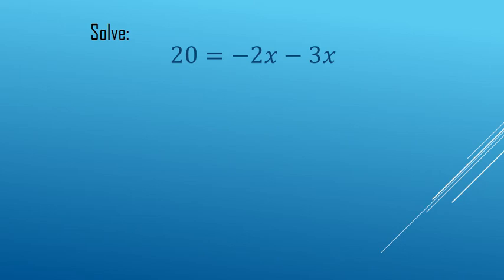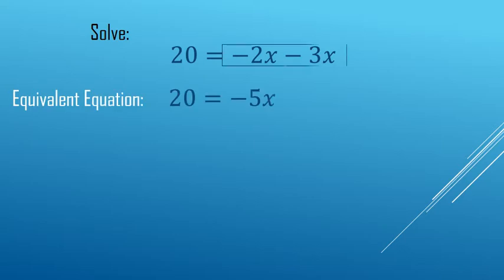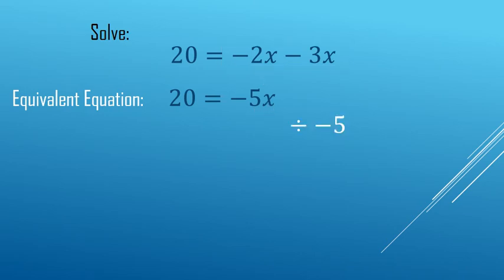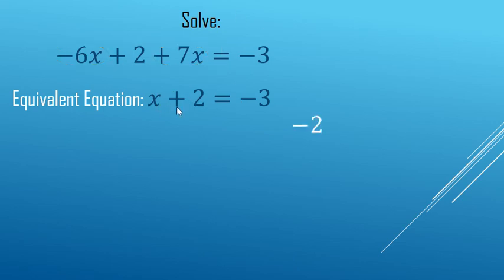Solve 1-Step Equations After Combining Like Terms! Easy Math Strategy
Struggling with solving equations after you combine like terms? In this video, I’ll show you a super simple math hack to clean up your equation and solve it in just one step. Perfect for Algebra 1 students, homework help, or anyone who wants to make math easier.

📌 Watch this example and you’ll see how quick solving equations can be!

⏱️ Timestamps
0:00 Intro
0:02 Combining like terms (clean up step)
0:15 Divide to isolate the variable
0:30 Example 2 – when x ends up negative
0:52 Final tip